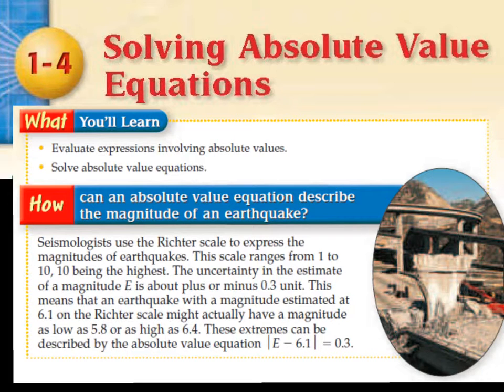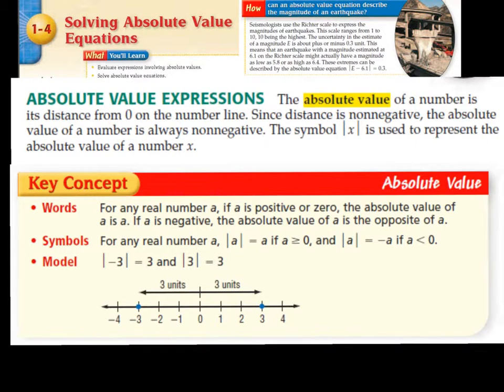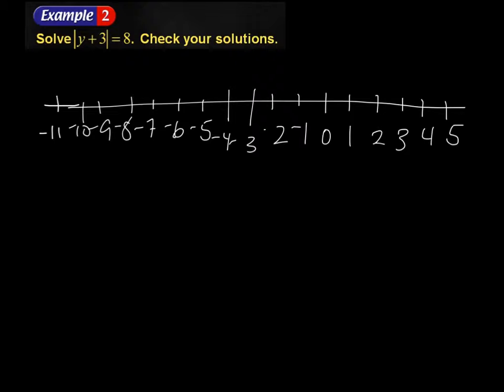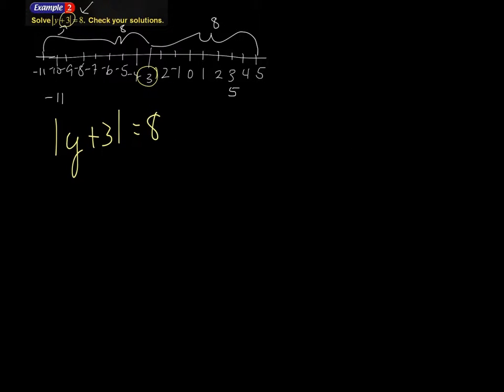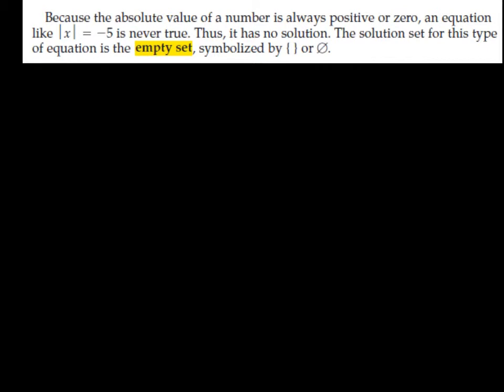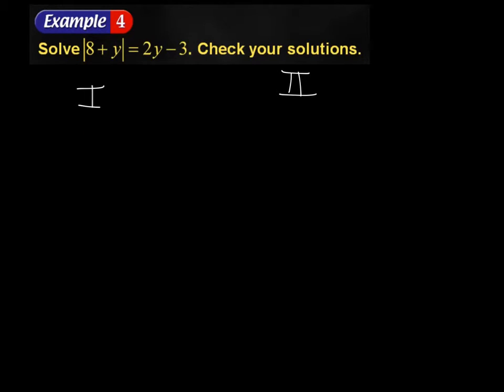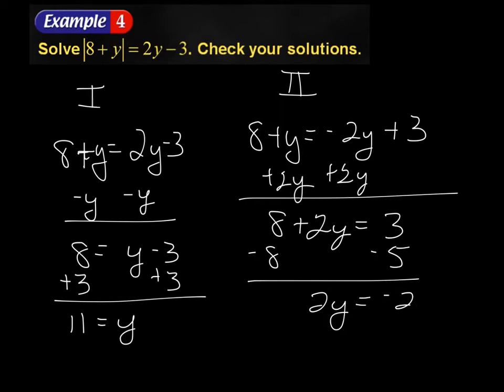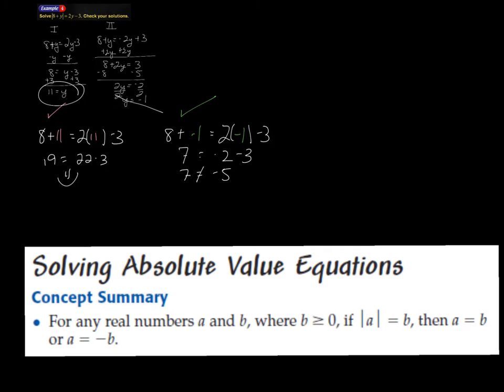1-4 Solving Absolute Value Equations